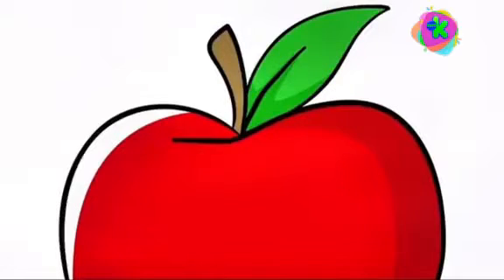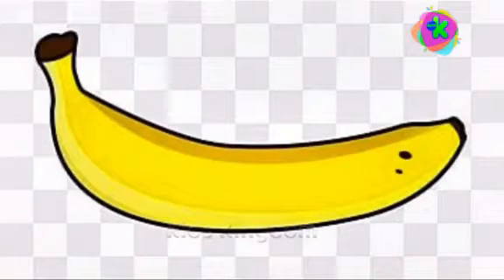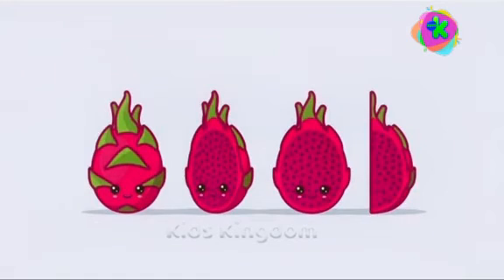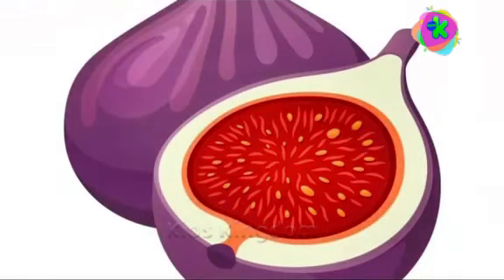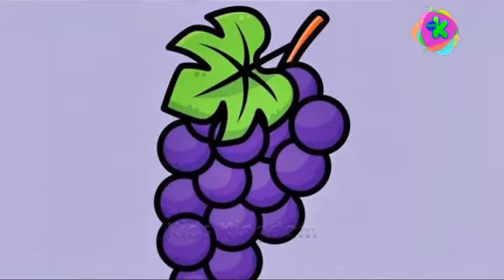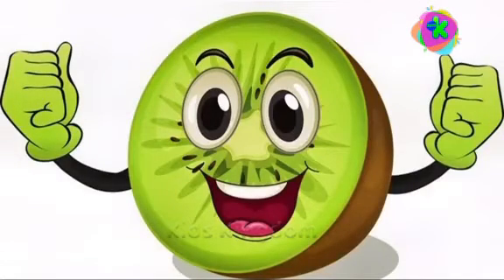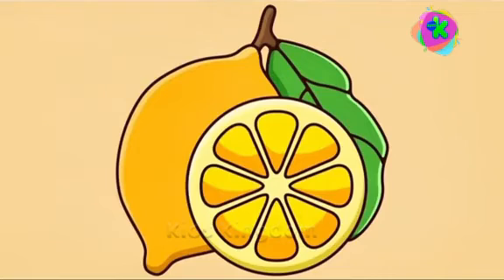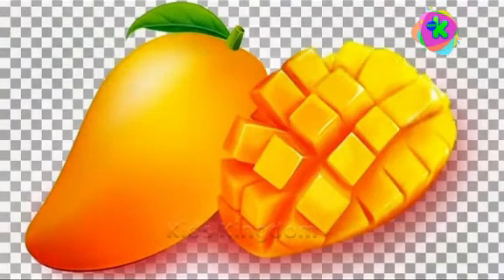Fruits and vegetables | Vegetables names | Fruits name I kidsvideo I Poems I Learning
At Kids Kingdom Cartoon, Kids will laugh, dance, sing, and play along with our videos, learning letters, numbers, animal sounds, colors, and much, much more while simply enjoying our friendly characters and fun stories. We also make life easier for parents who want to keep their kids happily entertained, giving you the peace of mind that your children are receiving quality educational content. Our videos also give you an opportunity to teach and play with your children as you both watch!
To download and watch this video anywhere and at any time, get the Kids Kingdom now by clicking the below link! For Android Phones and Tablets -     / @kidskingdom-xu4nh